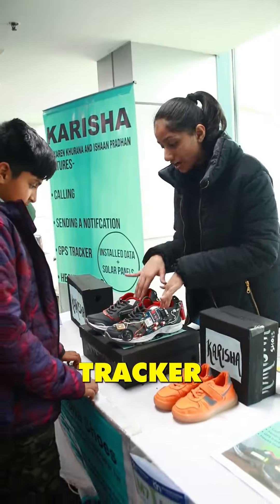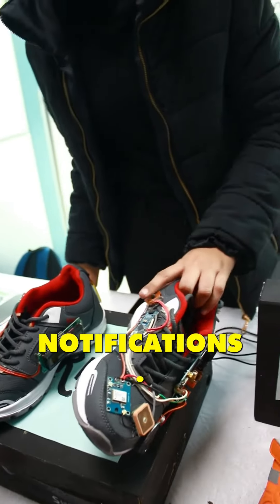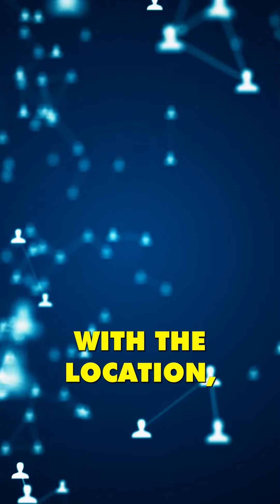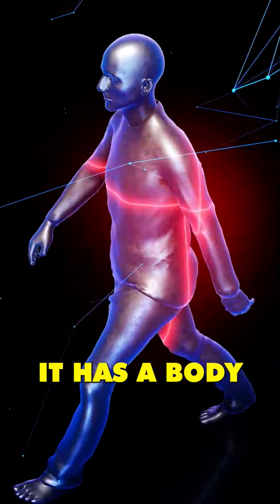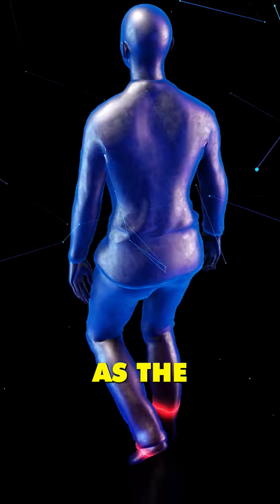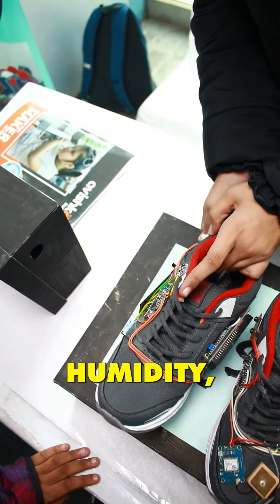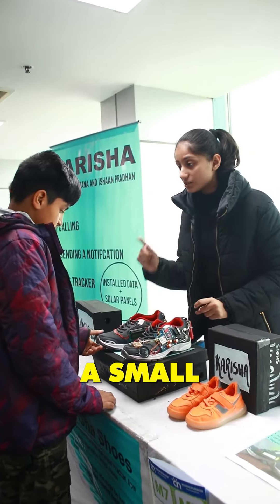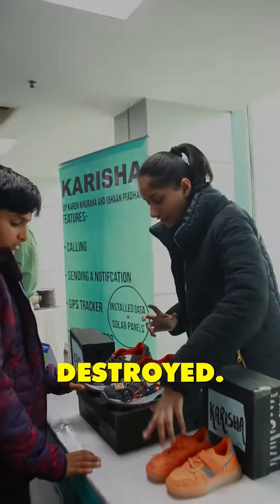Smart Shoes that can Track - Its REAL 😳😳